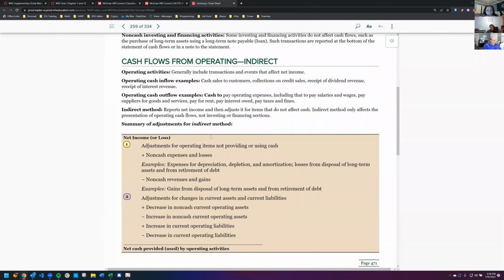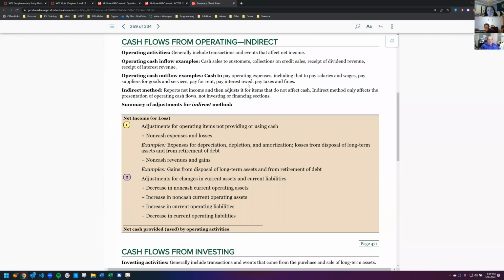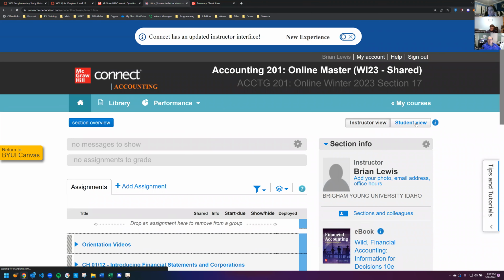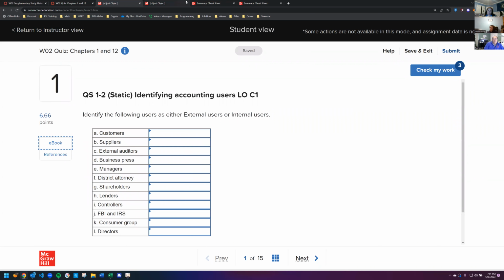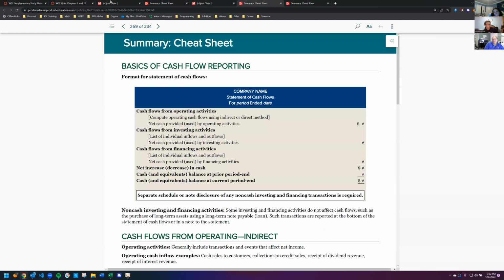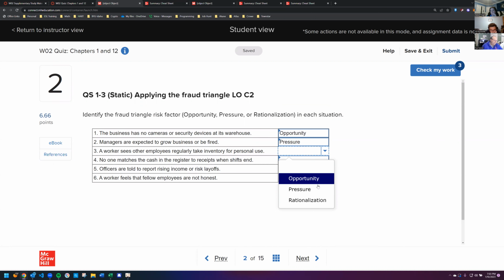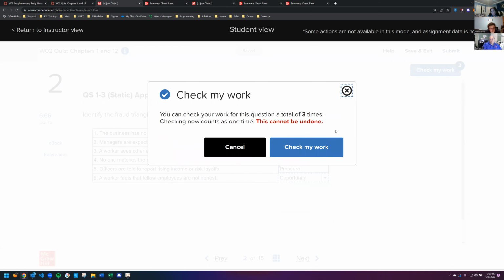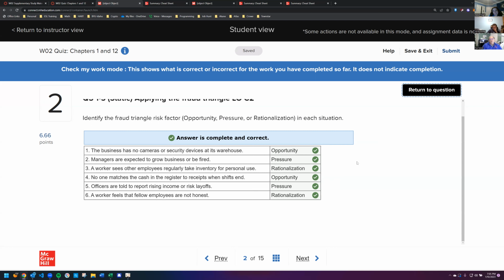ACCTG201 Week 02 Office Hours - Chapter 12 Review / Concluding Questions